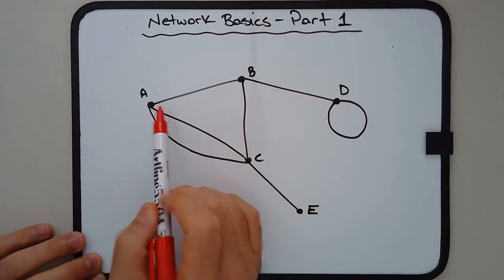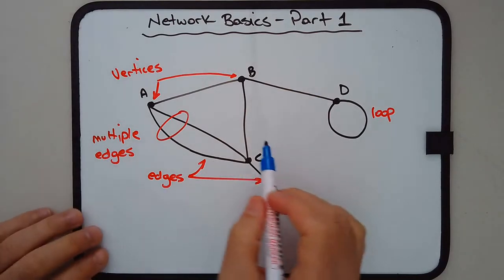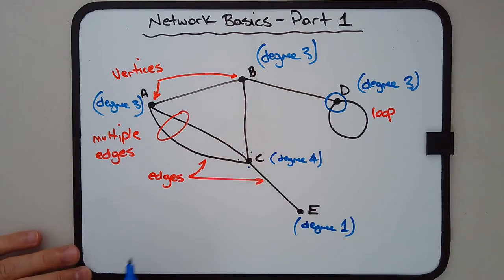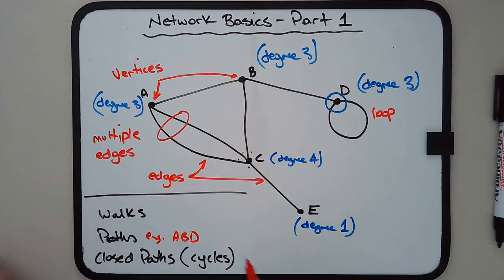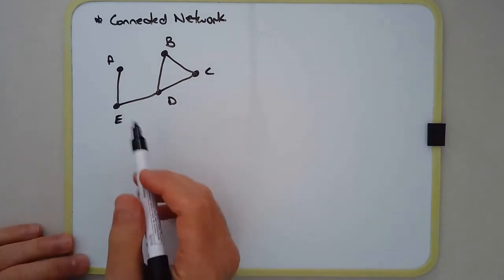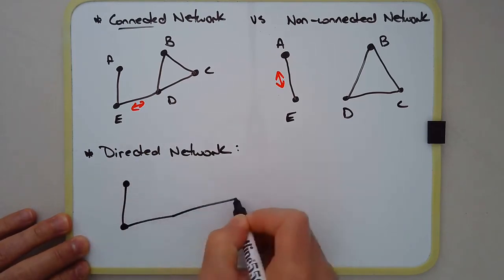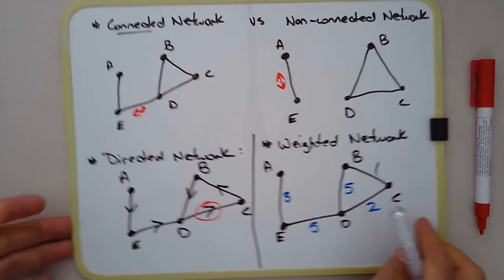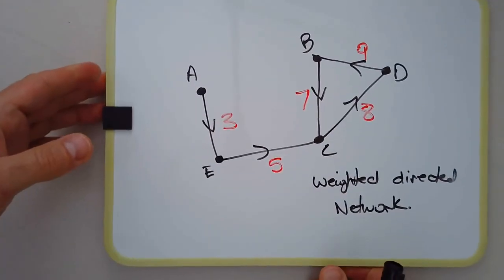Introduction to networks - key terms & definitions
A network graph, also known as a graph, is a mathematical and data structure representation used to model and analyse relationships and connections between objects. It consists of a set of nodes (or vertices) and a set of edges (or links) that connect pairs of nodes. Network graphs are used to represent a wide range of complex systems in various fields, including computer science, social sciences, biology, transportation, and more.

Here are some key components and characteristics of a network graph:

1. Nodes (Vertices): Nodes represent individual entities, elements, or points in the network. These entities could be people, places, objects, or any other items of interest. Nodes are typically represented as points or circles in graphical representations.

2. Edges (Links): Edges are the connections between pairs of nodes and represent the relationships or interactions between the entities. Edges can have different attributes, such as direction (directed or undirected), weight (to represent a measure or cost associated with the connection), and labels (to provide additional information about the relationship).

3. Directed and Undirected Graphs: In a directed graph, edges have a specific direction, indicating a one-way relationship from one node to another. In an undirected graph, edges do not have a direction and represent a two-way relationship or a connection that is symmetric.

4. Weighted Graphs: Some network graphs are weighted, meaning that each edge has an associated numerical value (weight or cost) that represents the strength or distance of the relationship between nodes. Weighted graphs are commonly used in applications like routing, transportation, and optimisation problems.

5. Applications: Network graphs are used to model and analyse various systems and relationships, including social networks, transportation networks, communication networks, biological networks (e.g., protein-protein interactions), and more. They are also used in computer science and data science for tasks like shortest path analysis, network flow optimisation, and more.